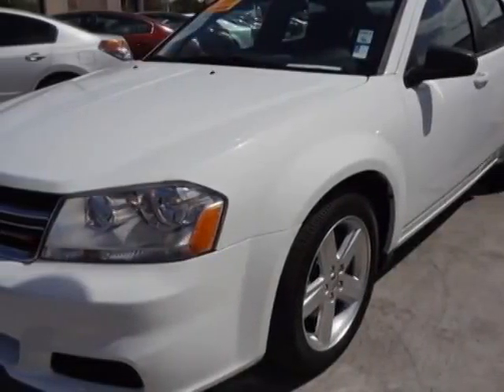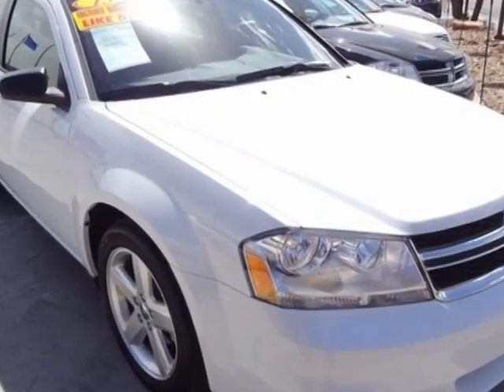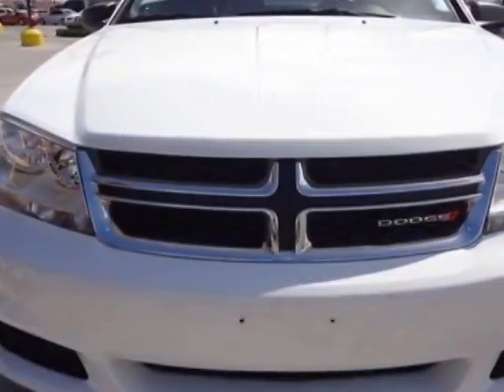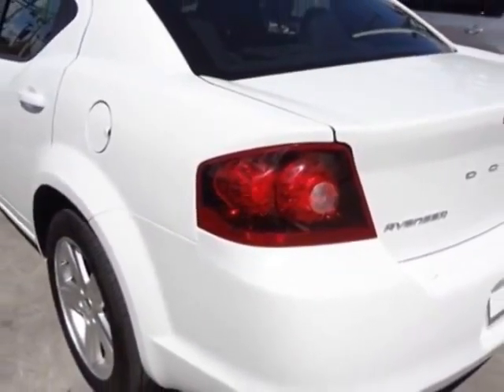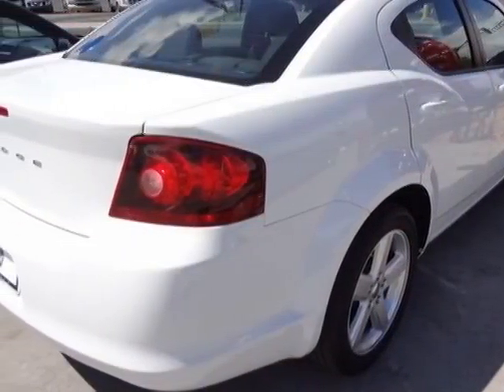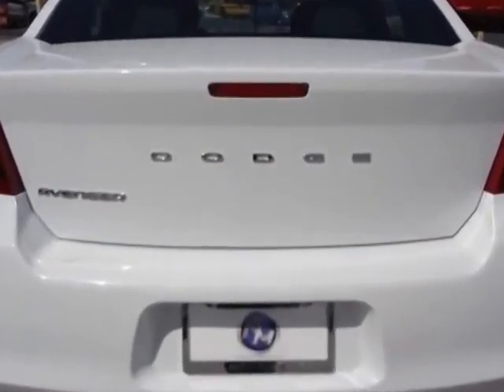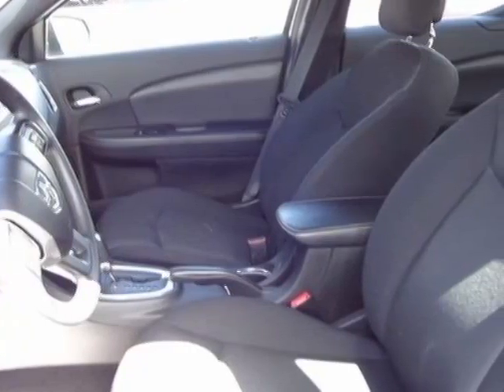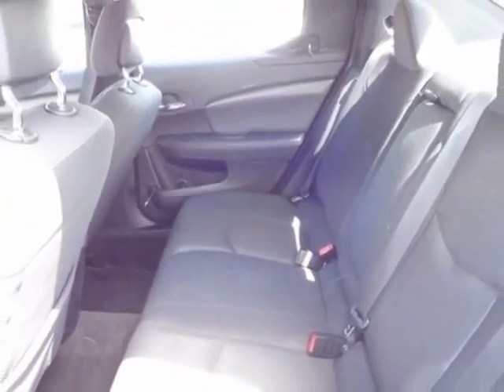2013 Dodge Avenger 4dr Sdn SE Sedan - Las Vegas, NV